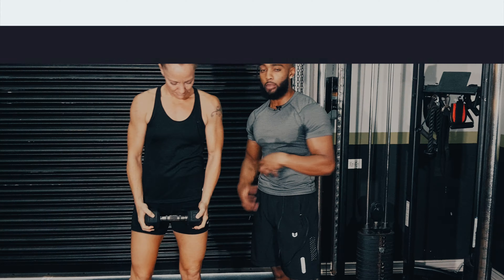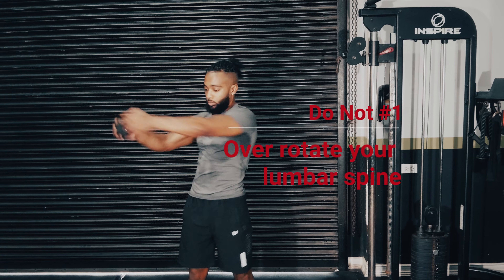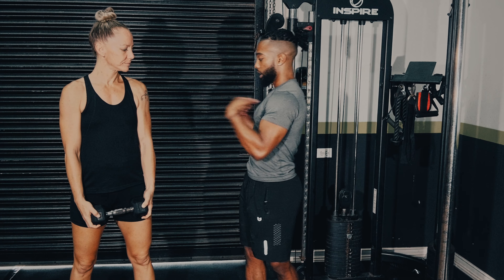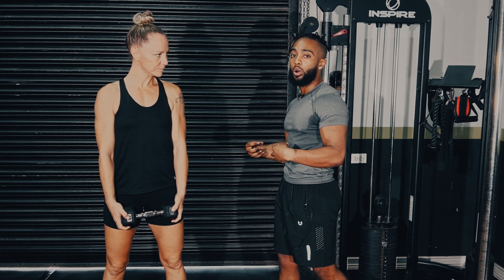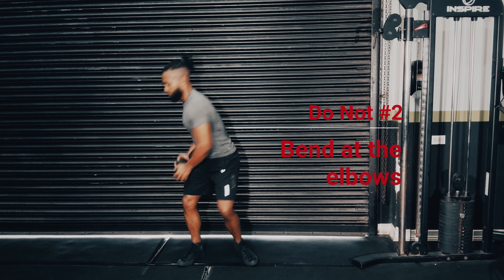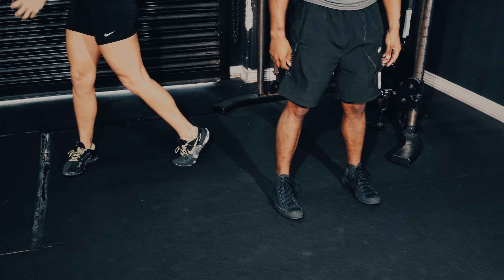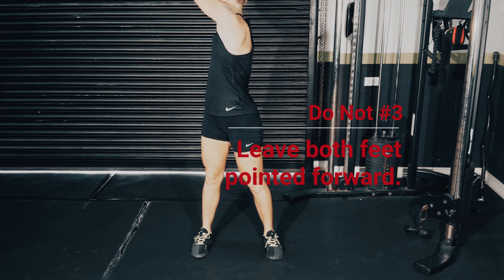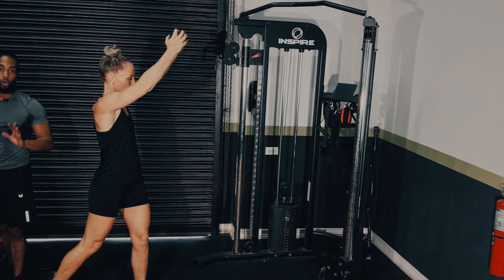Ripped Obliques w/ The Dumbbell Wood Chopper - Quick How To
Today Coach Ty is breaking down the Dumbbell Wood Chopper. This is a great oblique move with very specific form. But Coach Ty has you covered.

Here's some written details/instructions:

The dumbbell wood chopper is a full-body exercise that targets your core, shoulders, and legs. It mimics the movement of chopping wood and can be done with a dumbbell or a medicine ball. Here are the step-by-step instructions for performing the dumbbell wood chopper:

Stand with your feet shoulder-width apart, holding a dumbbell with both hands in front of your body.

Take a deep breath and engage your core muscles. This will help stabilize your spine and protect your lower back.

Slowly lift the dumbbell up and over your left shoulder, rotating your torso as you go. Your arms should remain straight throughout the movement.

As you bring the dumbbell down towards your right hip, pivot your left foot and bend your knees slightly. Keep your back straight and your abs tight.

Exhale and use your core muscles to pull the dumbbell back up and over your left shoulder, reversing the movement. As you come back to the starting position, pivot your left foot back to its original position.

Repeat the movement for 10-12 reps, then switch sides and perform the exercise with your right arm.

Tips:

Start with a light weight dumbbell and gradually increase the weight as you get stronger.
Keep your movements slow and controlled to prevent injury.
Make sure to pivot your feet and rotate your torso throughout the exercise to engage your core muscles.
Breathe in as you lift the dumbbell and breathe out as you bring it back down.
Keep your shoulders relaxed throughout the exercise and avoid shrugging them up towards your ears.
Avoid jerking the dumbbell or swinging it too forcefully as this can strain your muscles and lead to injury.

Leave a comment letting us know what move you'd like to see simplified next!